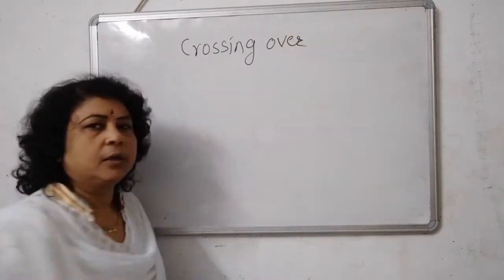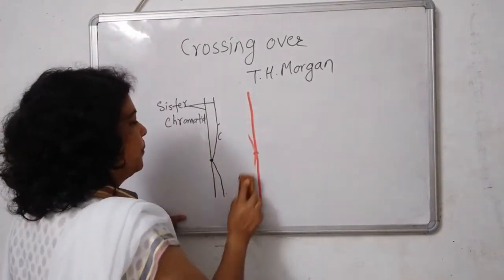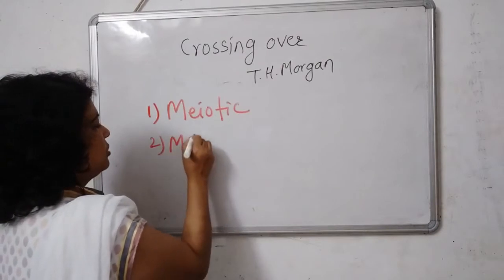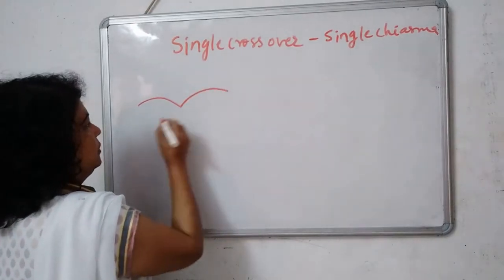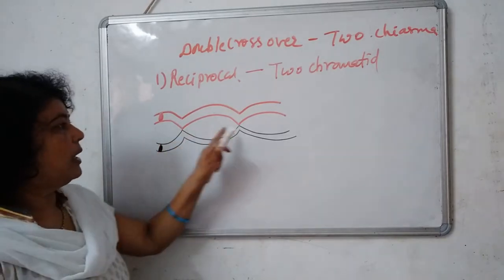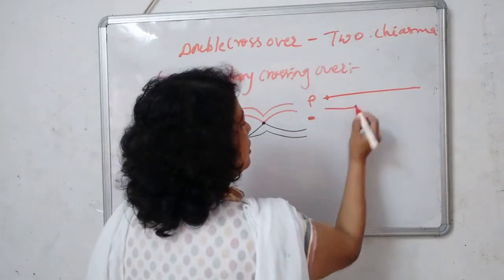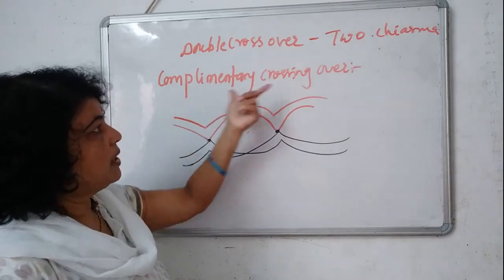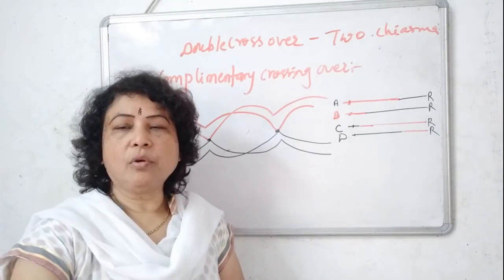crossing over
This video has covered basic information of crossing over, its types single cross over and double cross over